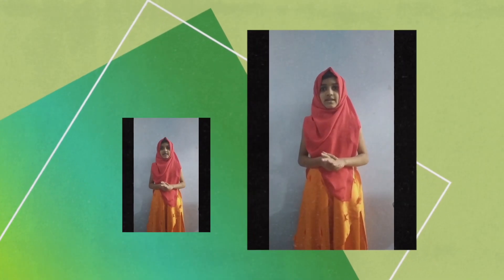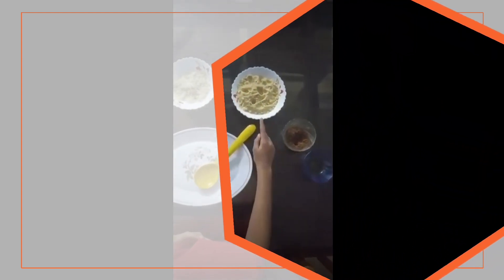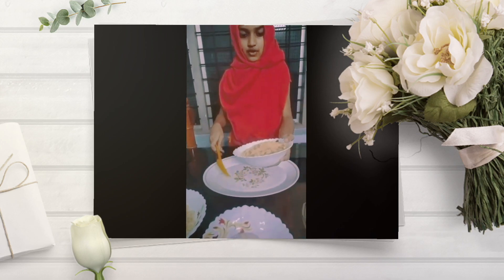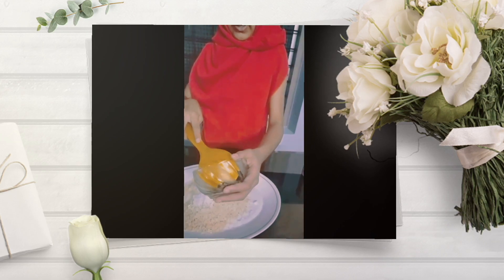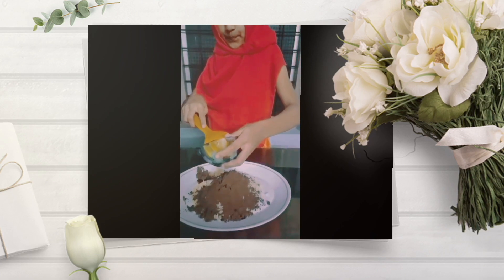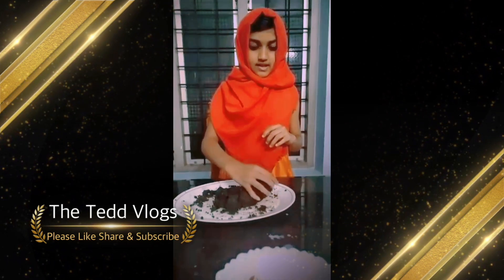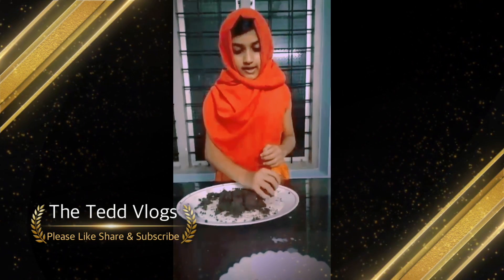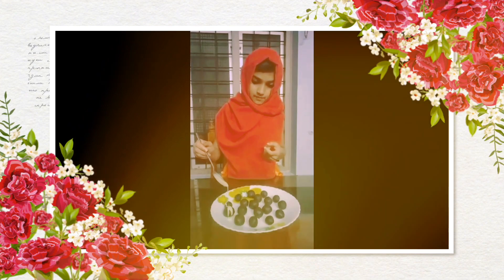Choco Balls by Chef Kid Insha Shajan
Chef Kid Insha has prepared a delicious Choco Balls. Very Easy and Simple recipe. Easy for Kids to make.